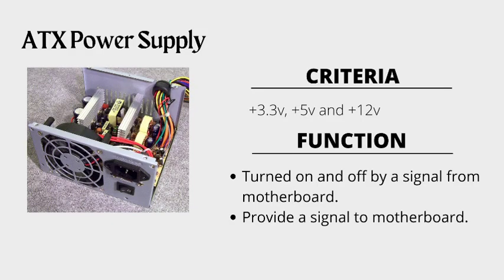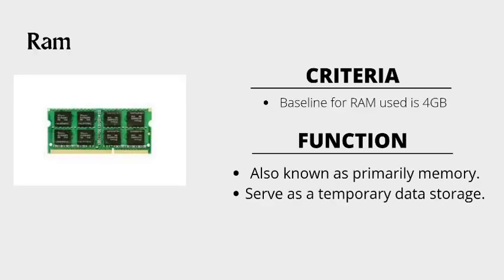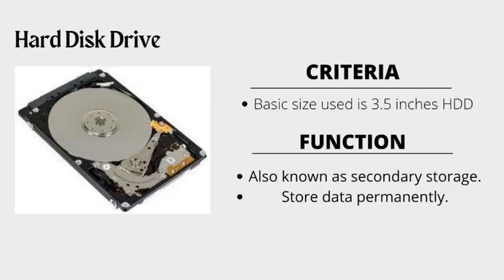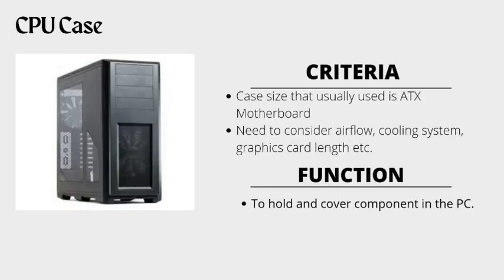Hardware Components in PC